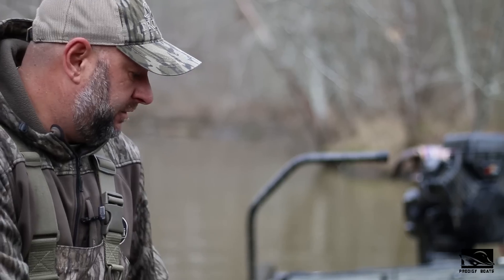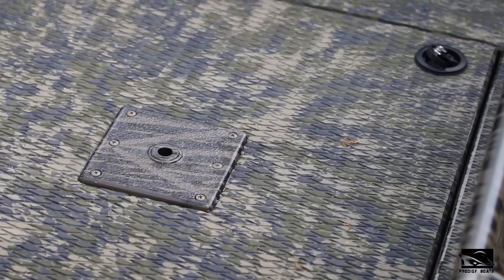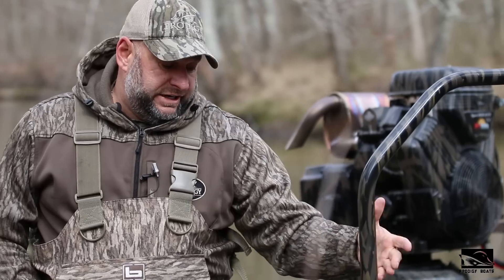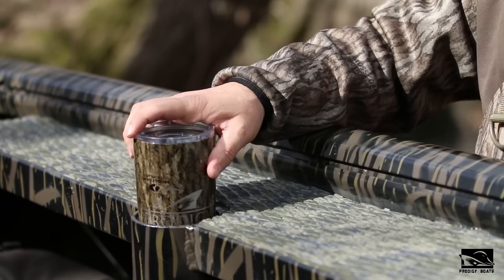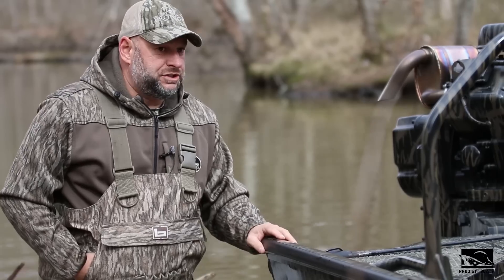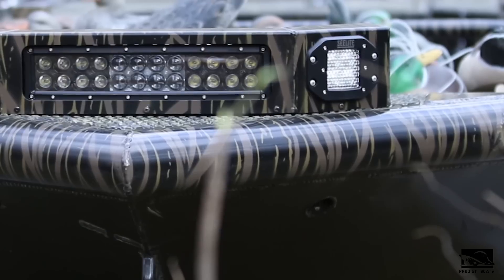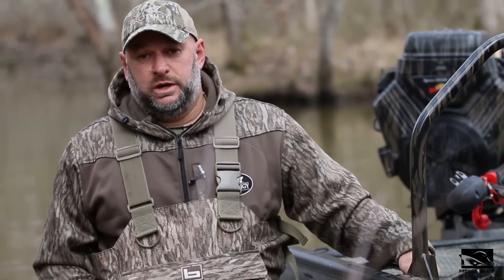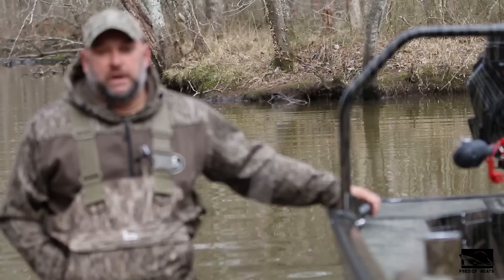Prodigy Boats - Prodigy Evolution Hull - 1751 - 24" Sides - Fish Tail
This new hull will be offered in many different bottom configurations and as always can be purchased with all the interior, lighting, paint and flooring options we offer. The boats can run with mud motors or outboards and as always are made from 5086 Alloy Marine Grade Aluminum.

We will offer the boats in a flat bottom, 8 degree V bottom with crimps and a 8 degree V bottom with inverted crimps. Know matter what situation you find yourself needing to use the boat in this hull can and will work for you.

On the bottom we will offer it in .125, .157 and .190 thickness so we can and will make the boat as tough as you need it to be. This hull will be the most configurable and toughest boat if its kind bar none.